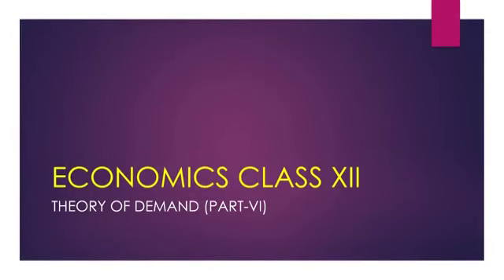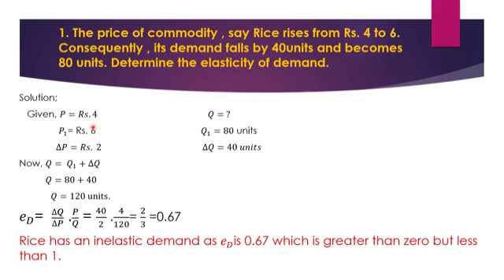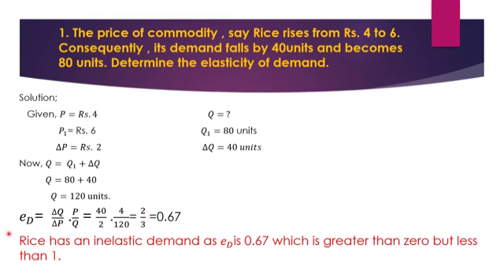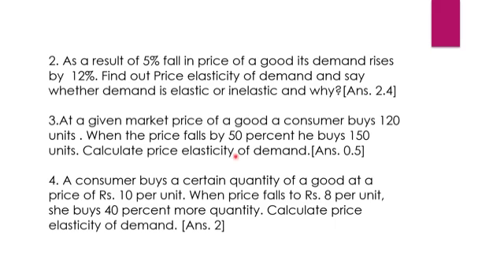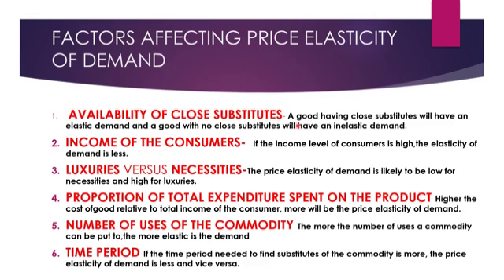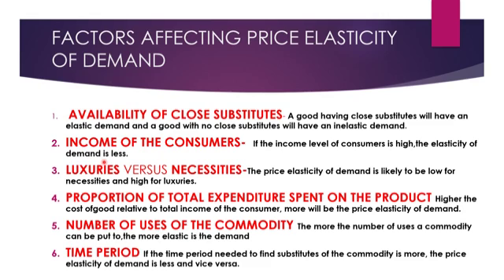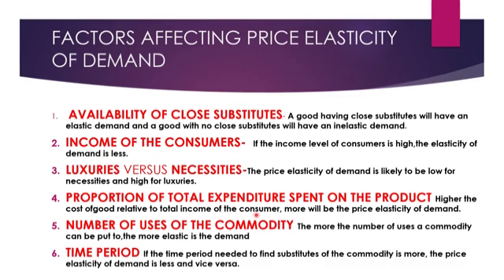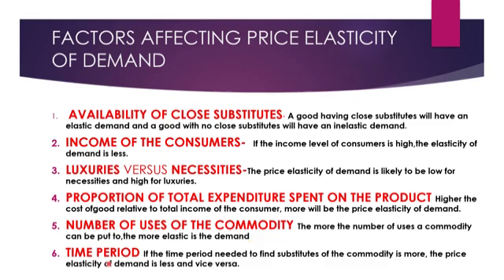CLASS 12 COMMERCE THEORY OF DEMAND PART VI